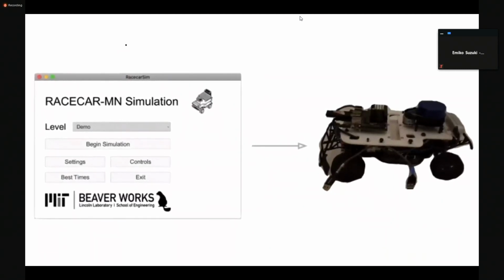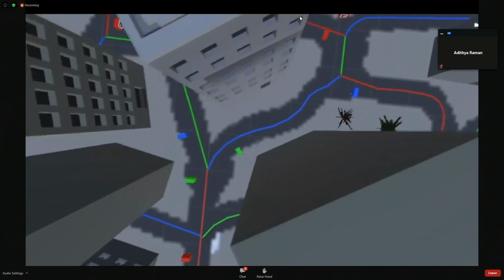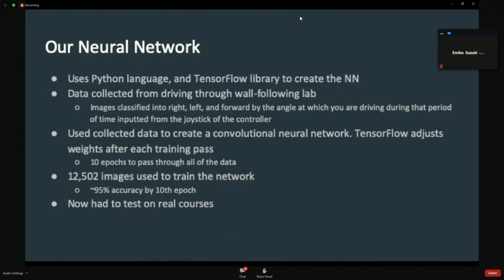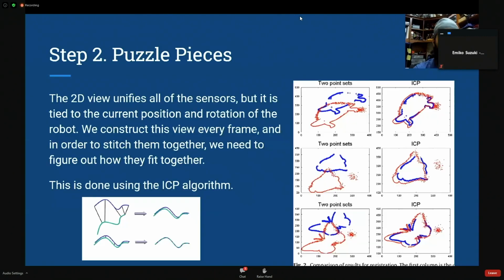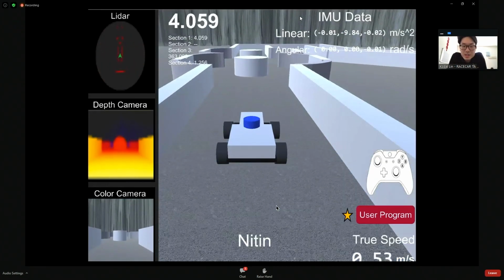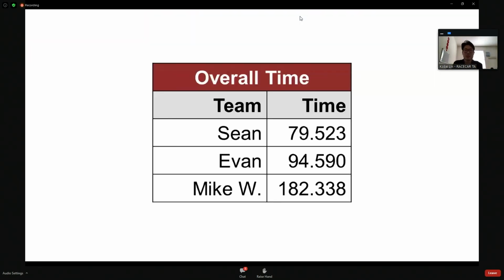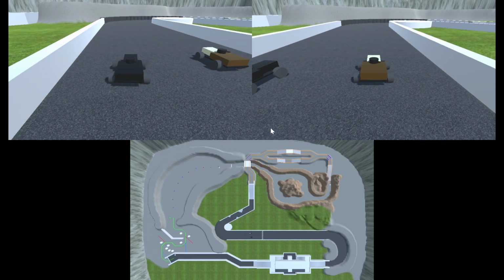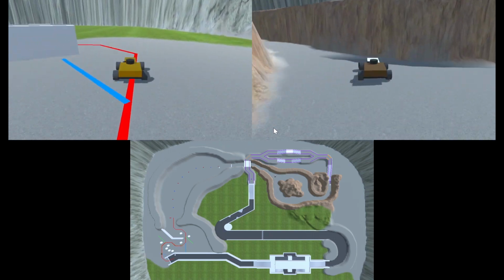BWSI Racecar Grand Prix, Time Trials and Student videos 2020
Beaver Works Summer Institute offered students, each with its own MIT-designed
RACECAR robot, the opportunity to explore the broad spectrum of research in autonomy;
learn to collaborate, and demonstrate fast, autonomous navigation in a Mini Grand Prix
to Move... Explore... Learn...Race!